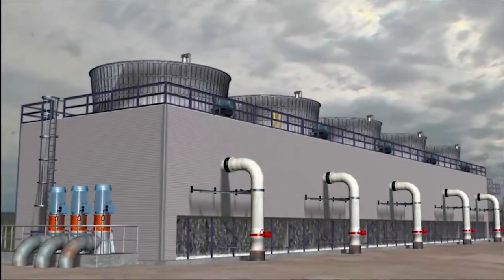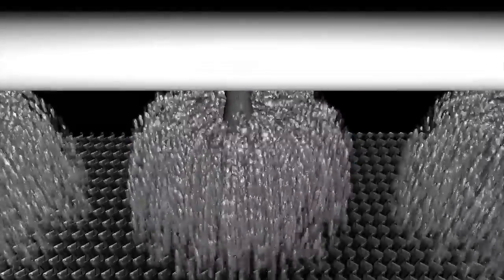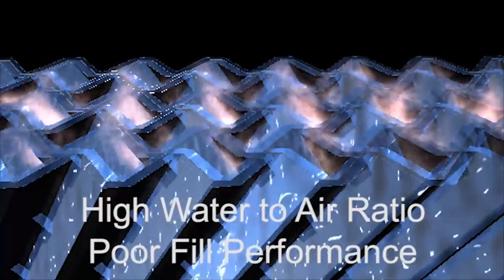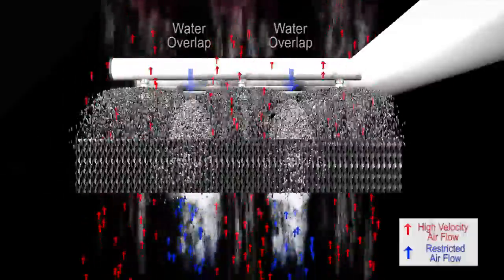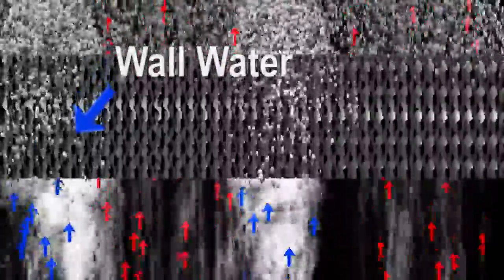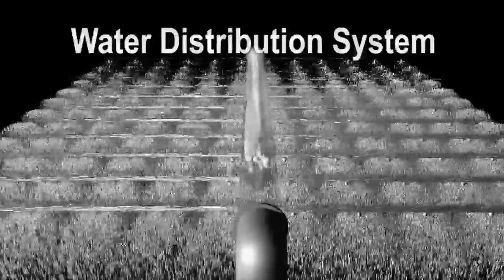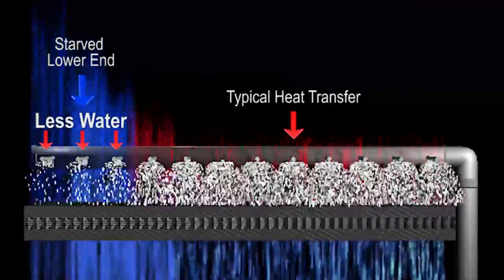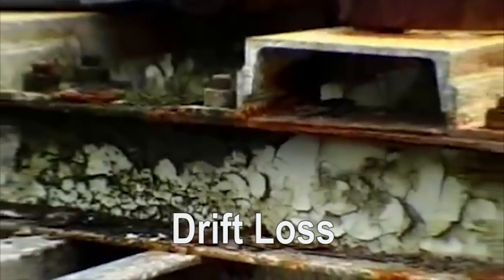Three Common Cooling Tower Problems